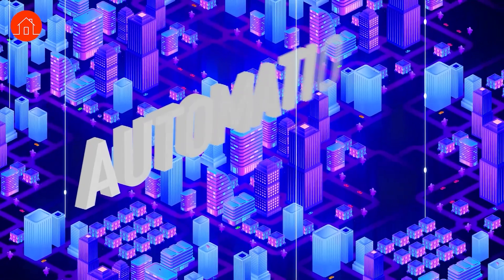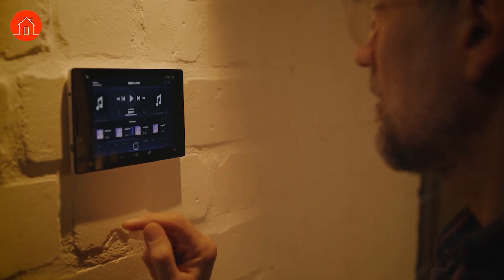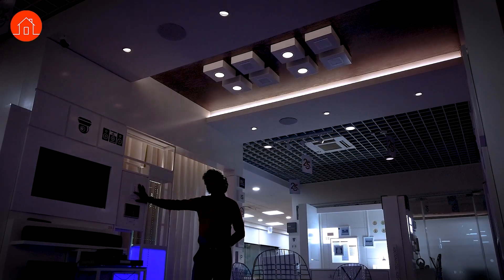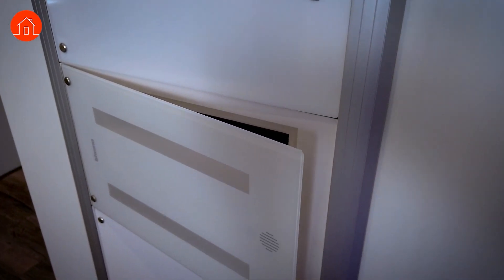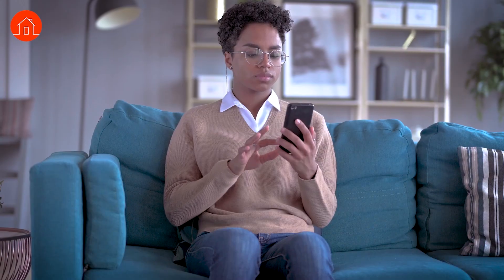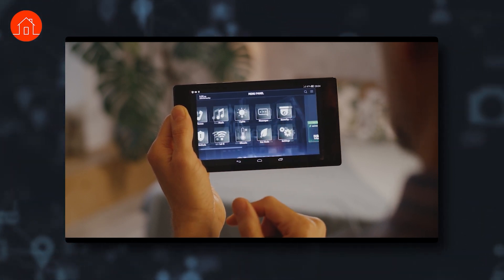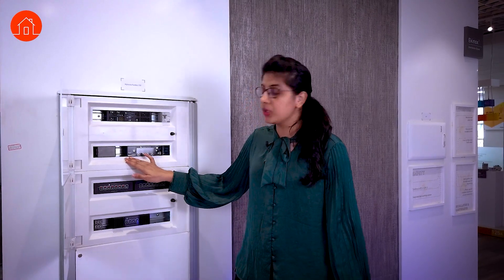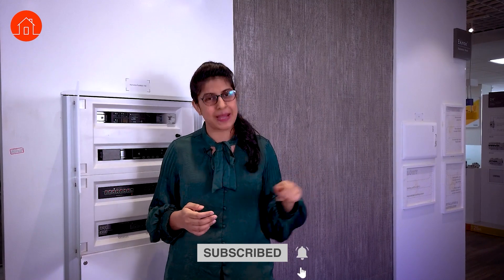How home automation works: convenience at your fingertips | Home automation basics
Our homes are becoming more and more high-tech, and home automation is at the forefront of this trend. Home automation systems allow us to control our homes from anywhere in the world, making our lives more convenient and efficient. Watch now to learn more about making your home a smart home.